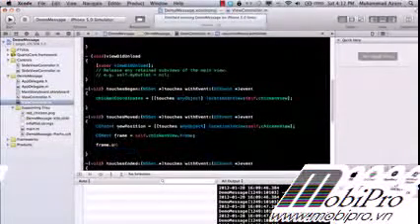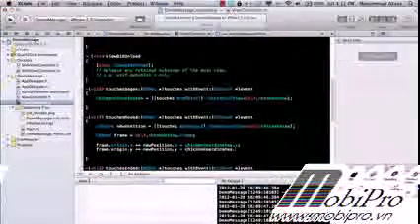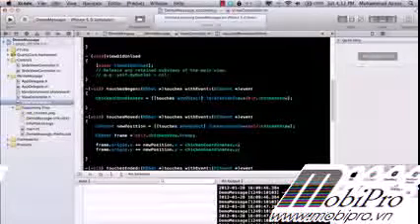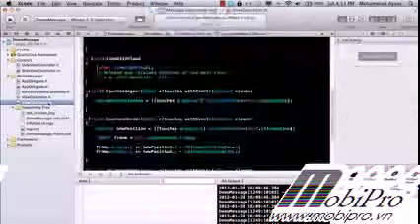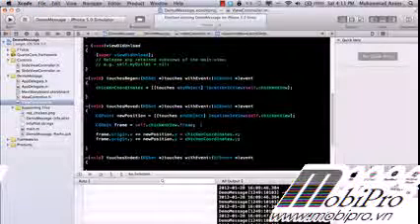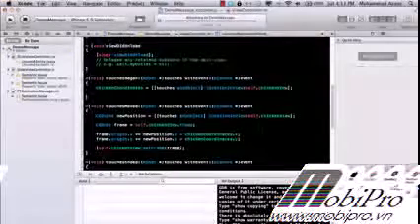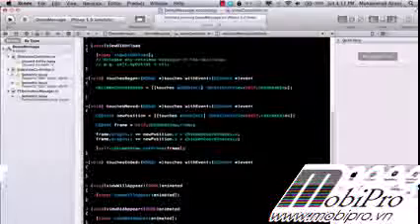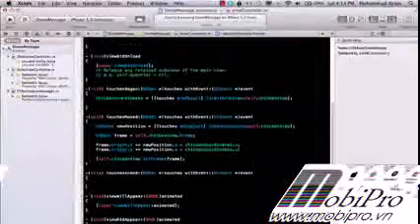Học Lập trình ứng dụng iOS cho di động_phần 22